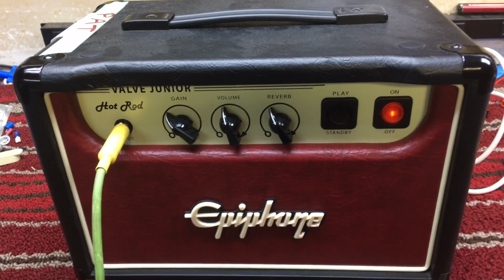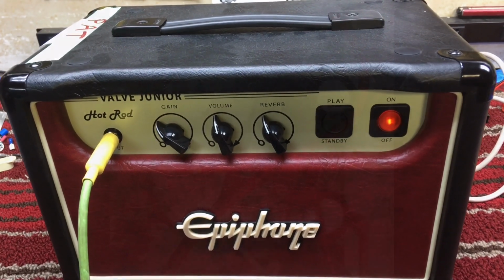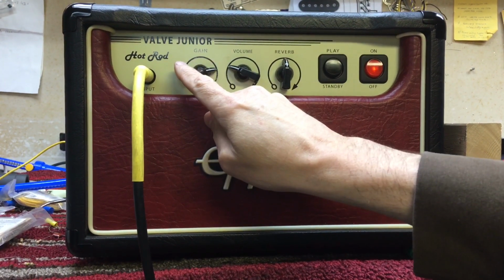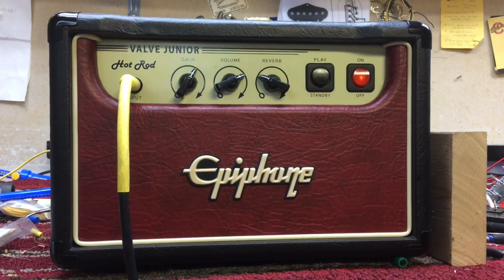Valve Junior Reverb MOD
valve JR epiphone Mod, with schematic